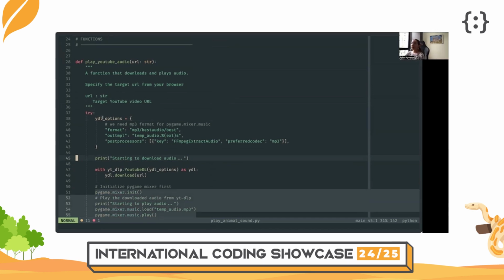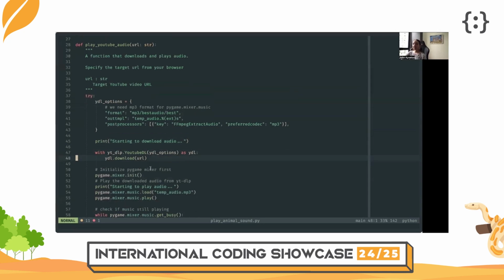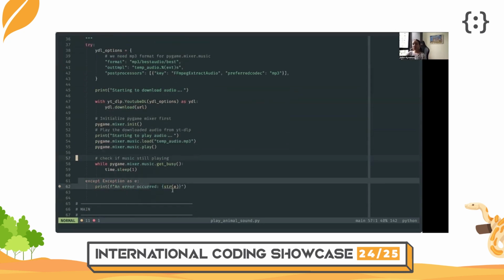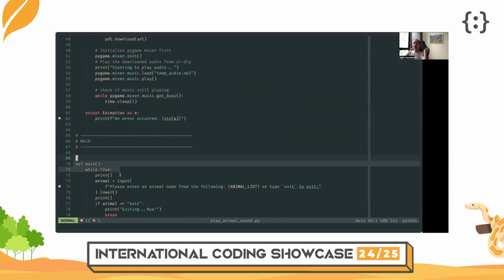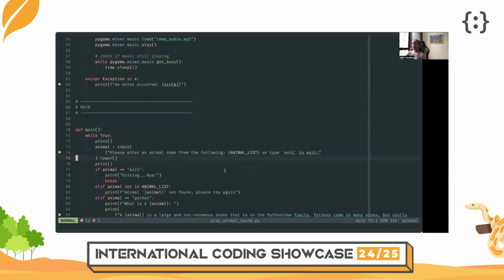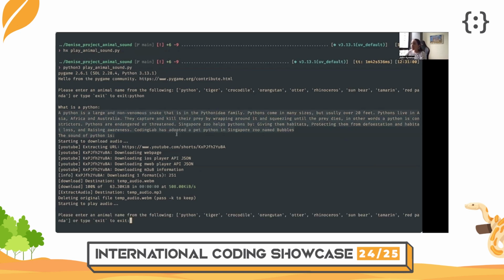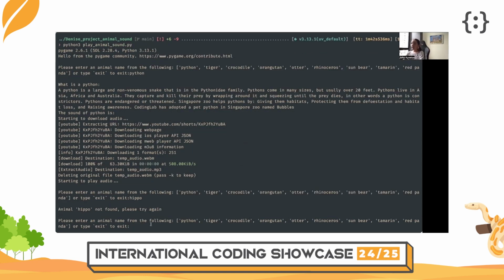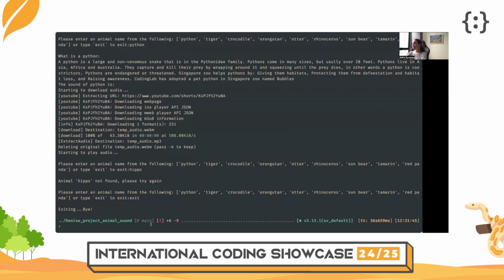Dionysia Kyvetou, 10 | Senior Category | ICS 24/25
Dionysia Kyvetou, 10, showcases her Python project, 'The sounds of endangered animals in Singapore Zoo' , for Coding Lab’s International Coding Showcase 24/25!

"This educational script raises awareness about endangered animals at the Singapore Zoo. Using Python, users can select an animal from a list, and the script will display its description while playing its unique sound. There are nine animals to choose from.

The script utilizes the yt_dlp library to download animal sounds from YouTube videos and pygame to play them. The entire process runs within a while loop, ensuring seamless interaction.”

- Dionysia Kyvetou (Denise)

With a passion for coding and protecting animals, Denise’s project and video presentation earned her the Gold Award in the Senior Category! 🏆

💚Vote for your favorite project to win the People’s Choice Award in 3 simple steps:

2️⃣ Like our Facebook pages (Coding Lab Asia & Japan) and find your favorite project’s post! 🦁🌏
3️⃣ Give it a like on YouTube & Facebook (and drop an encouraging comment! 🗯) to cast your vote!

🏅 Results announced: 14 April 2025

🐾 Explore more projects in our categories:

🐾 Every vote supports young coders and their mission to make a difference for animals! 💚🐻‍❄️

𝐀𝐁𝐎𝐔𝐓 𝐈𝐍𝐓𝐄𝐑𝐍𝐀𝐓𝐈𝐎𝐍𝐀𝐋 𝐂𝐎𝐃𝐈𝐍𝐆 𝐒𝐇𝐎𝐖𝐂𝐀𝐒𝐄

Every year, students ages 7 to 18 from all around the world submit their projects and video presentations to show their coding skills. Whether it’s a Scratch program, an invented App, a Python project, or any coding project, we bring together young talents to be part of a community to hone their skills, build their confidence and challenge themselves to build and showcase a meaningful project to promote change for good.